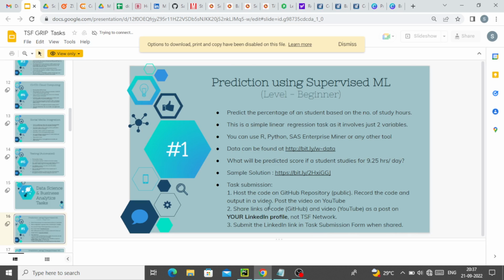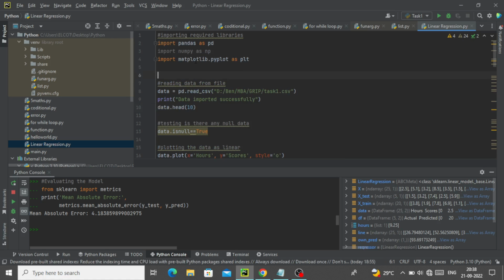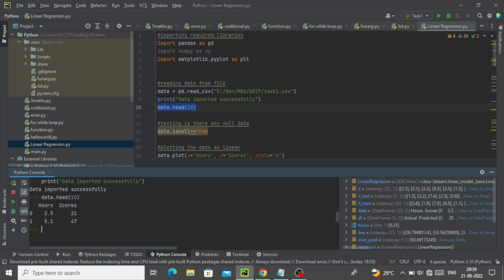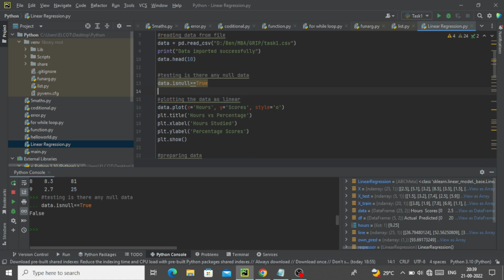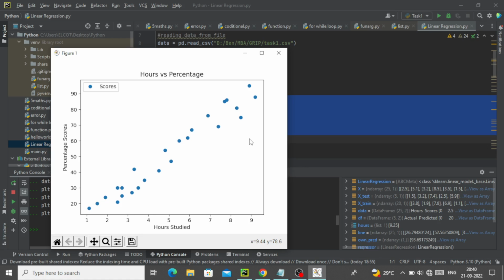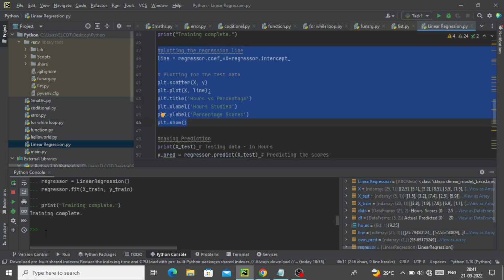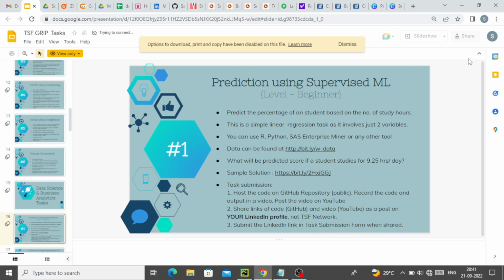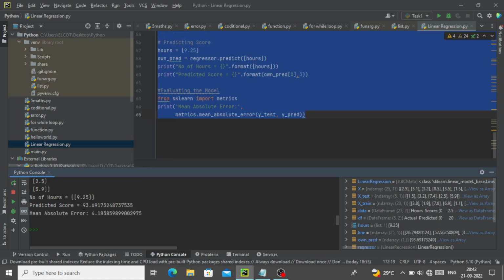Task 1 | Linerar Regression using Python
I have predicted the score of a student by their study hours using linear regression.